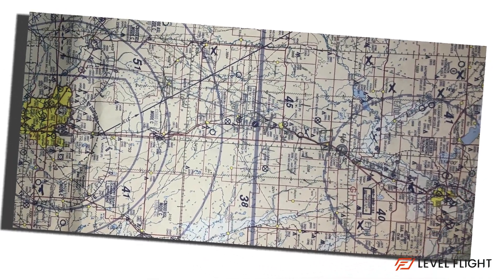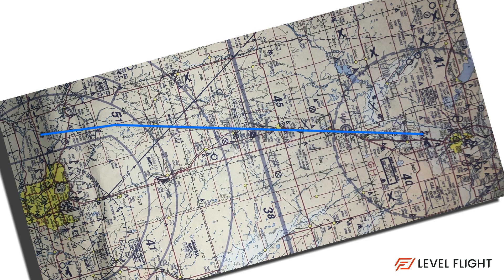5. Distance and 10 Degree Drift Lines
In this video we show you how to measure the distance and add 10 degree drift lines to your chart